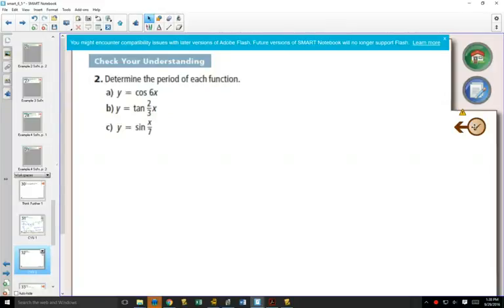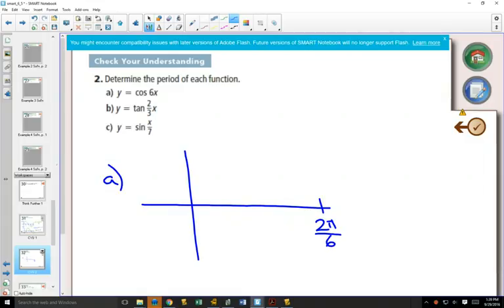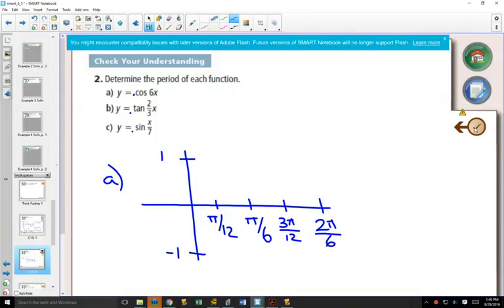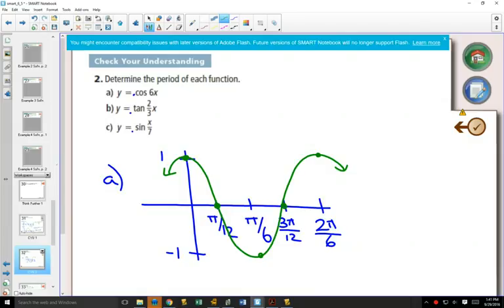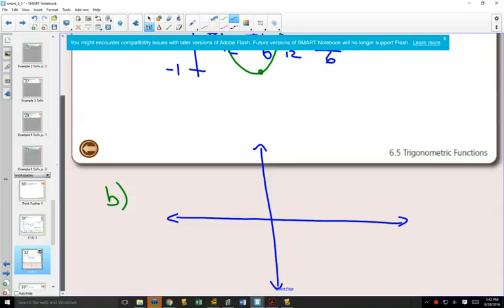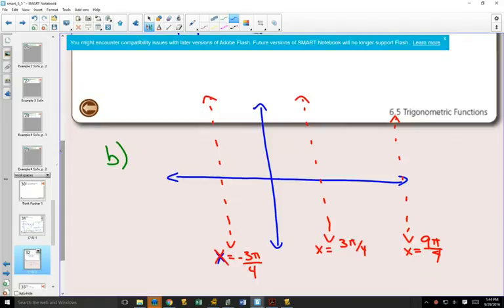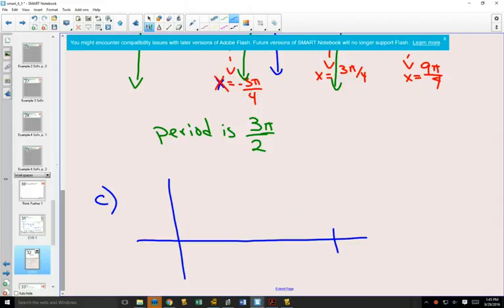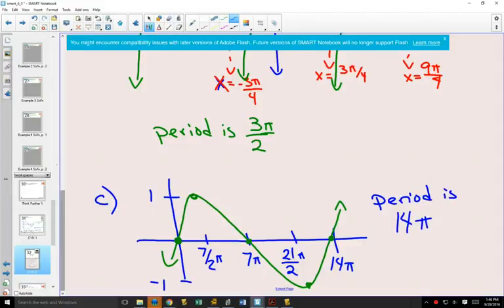40IB 6 5 Example 2